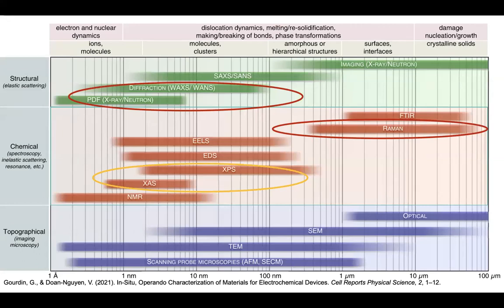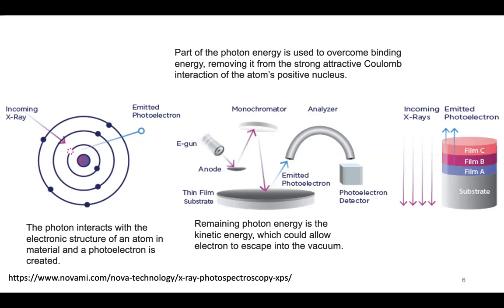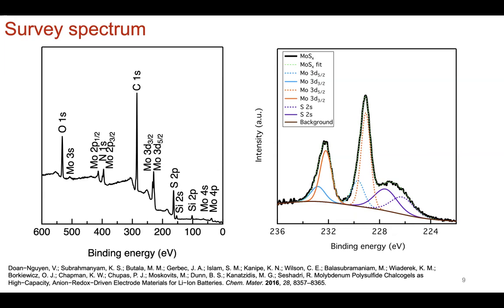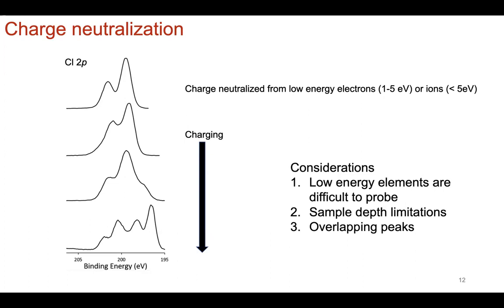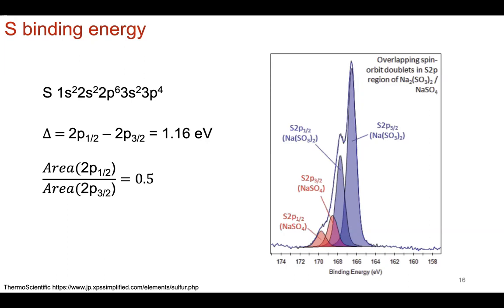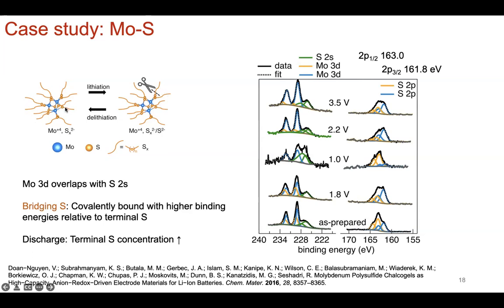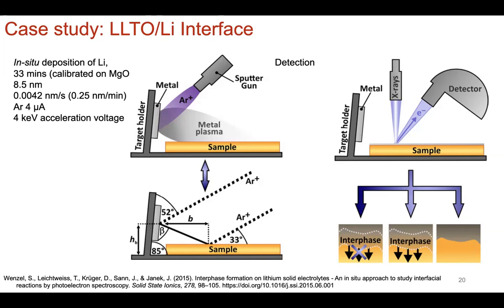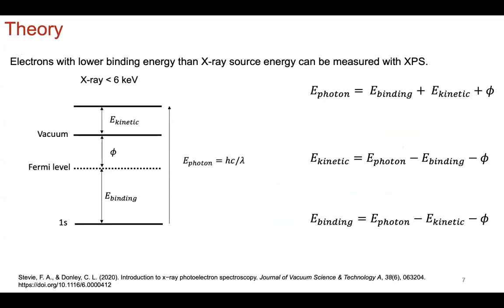X-ray photoelectron spectroscopy (XPS) of battery materials